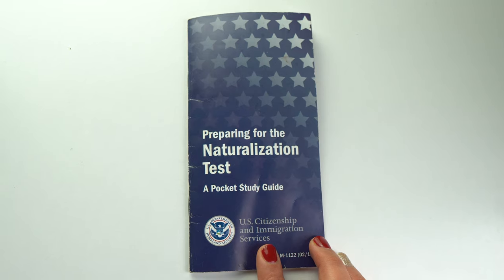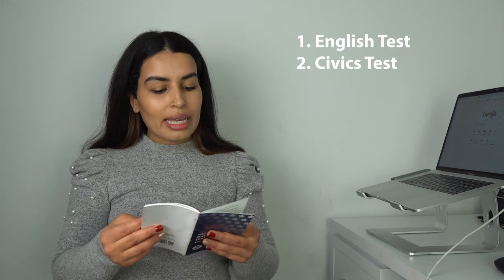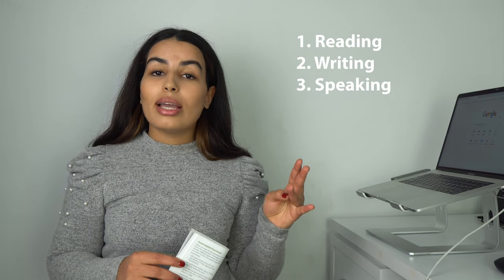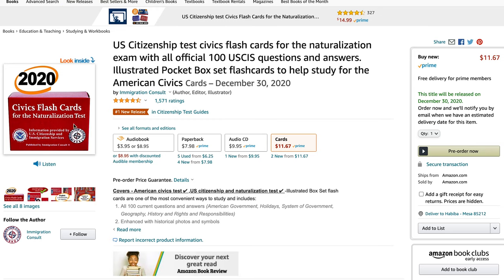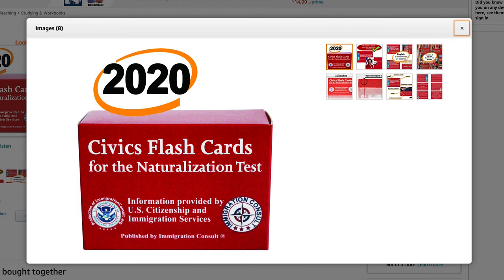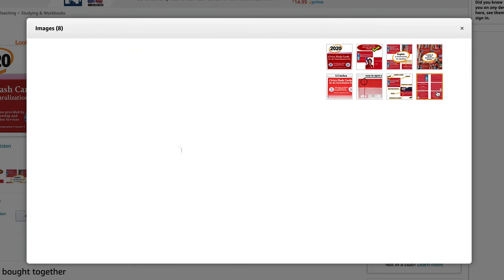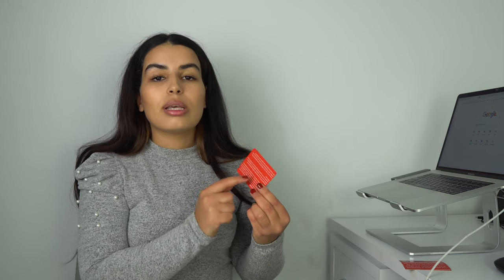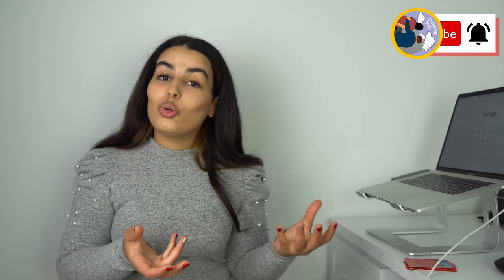How to prepare for US citizenship test (US citizenship test 2020/2021)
In this episode of "Journey to the American passport" we talk about How to prepare for you US citizenship test 2020 or 2021.